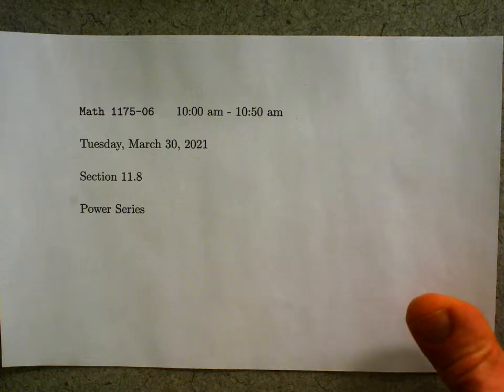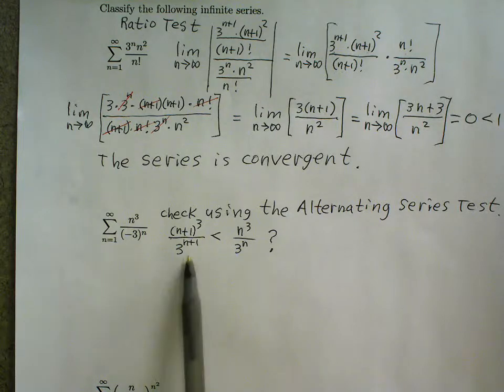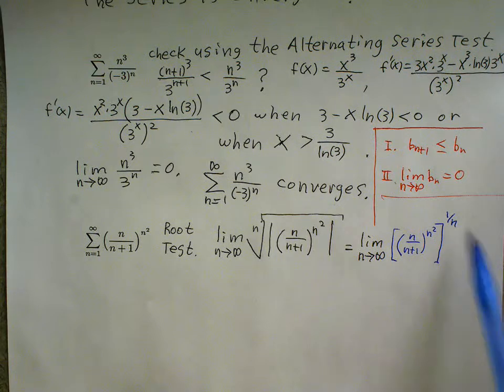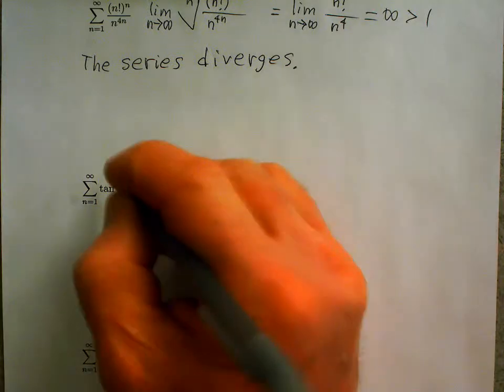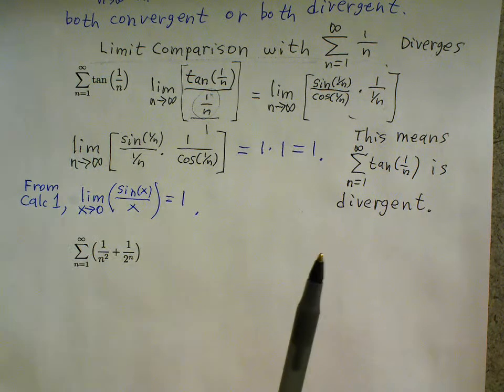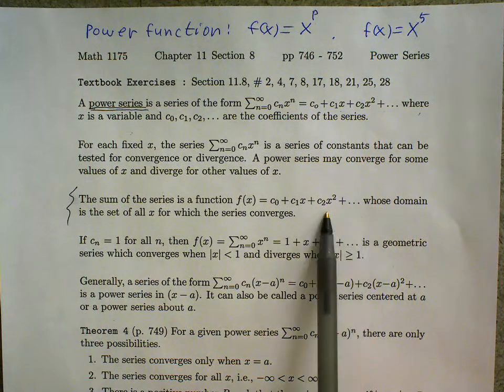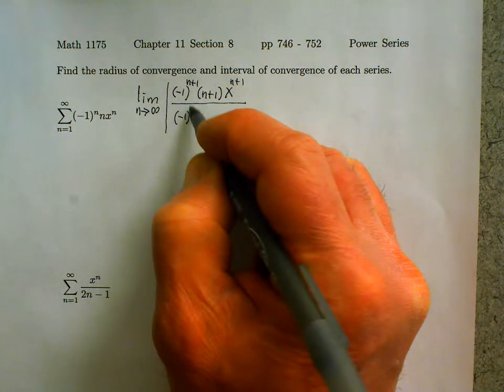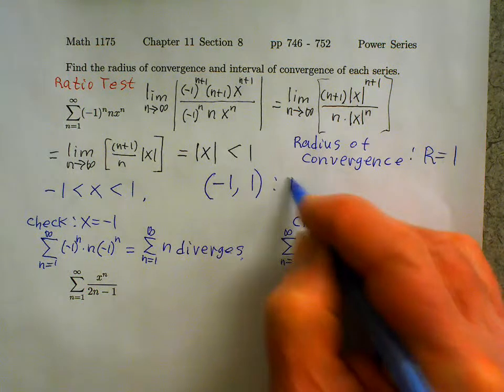Math 1175-06 Class on Tuesday, March 30, 2021